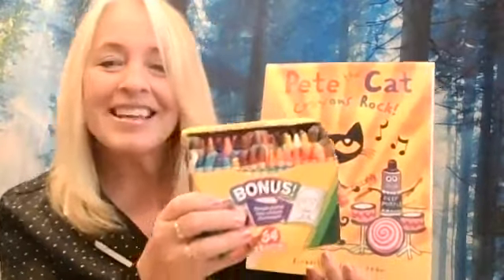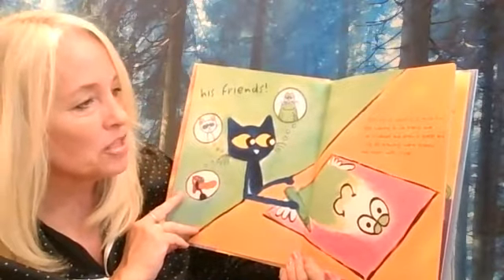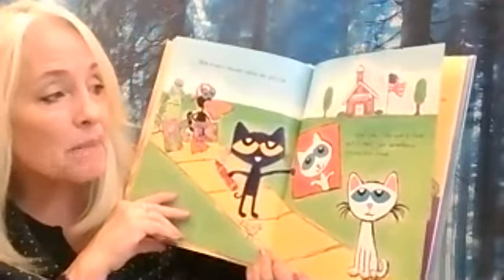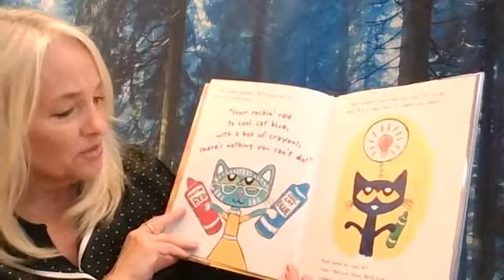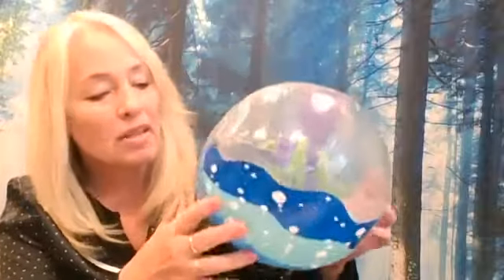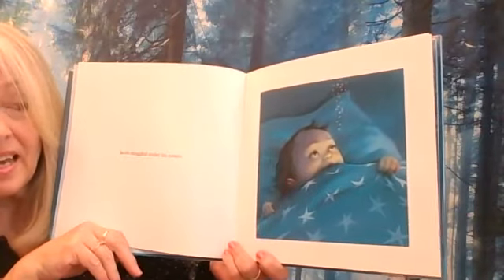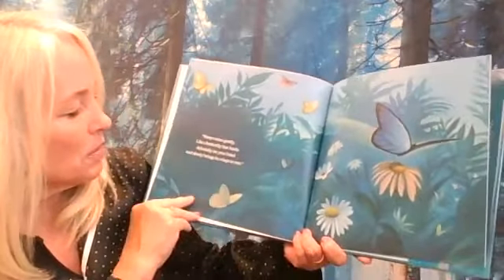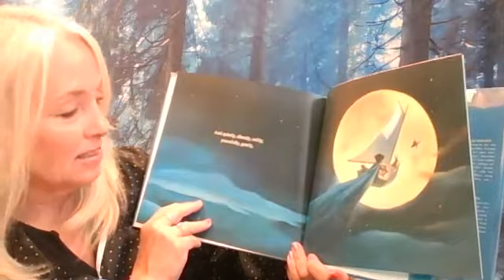Crayons are awesome! Goodnight Sweetheart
Join Pete the Cat as he makes great art with his crayons.
We follow the fun with a Goodnight story you're sure to like.